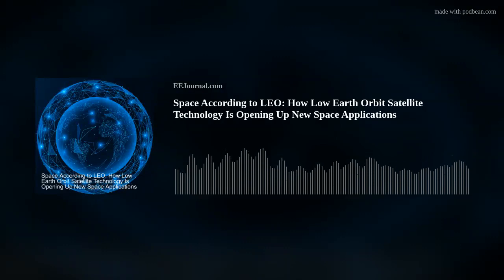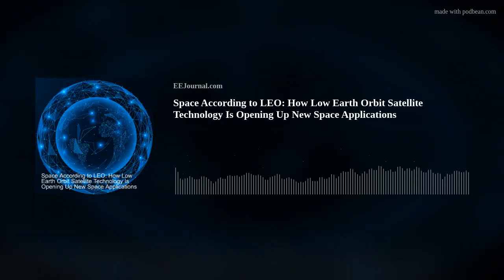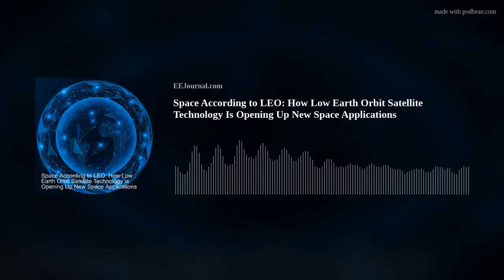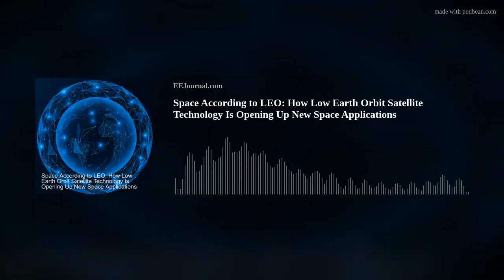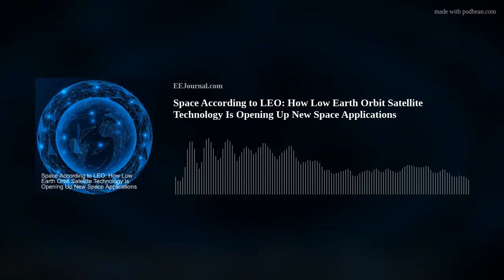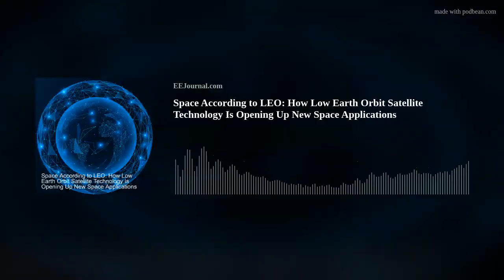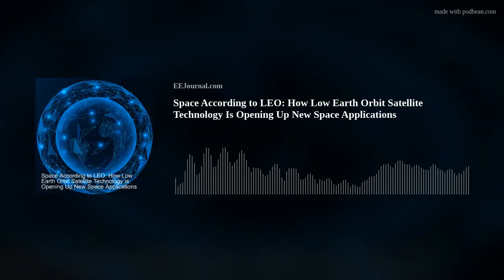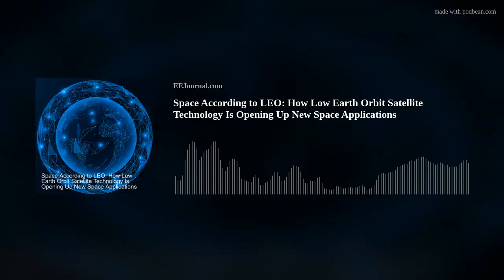Space According to LEO: How Low Earth Orbit Satellite Technology Is Opening Up New Space Application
Low Earth Orbit satellite communication takes center stage in this week’s Fish Fry podcast! Mike McLernon from MathWorks joins me to chat all about the advantages of Low Earth Orbit satellites versus traditional Geostationary Earth Orbit (GEO) satellites, the challenges of this kind of satellite technology, and the tools and practices that engineers can use to overcome these challenges. Also this week, I investigate new research from the University of Helsinki that contends that we can accurately predict LEO satellite movement with the help of weather models.